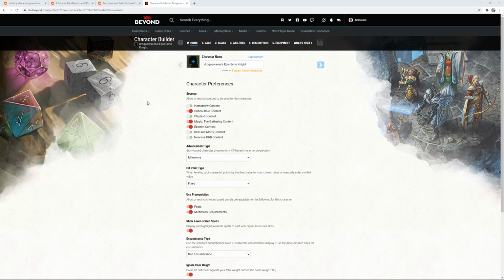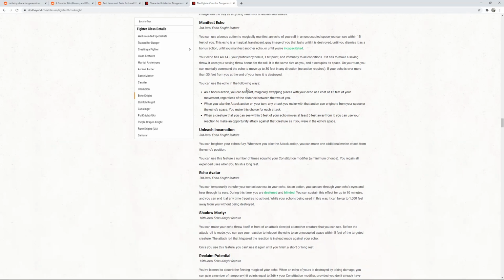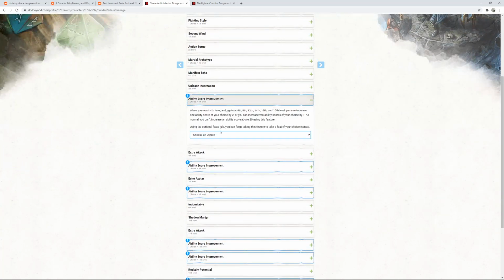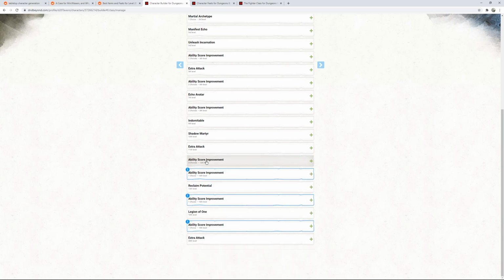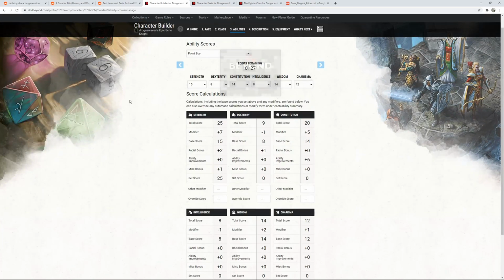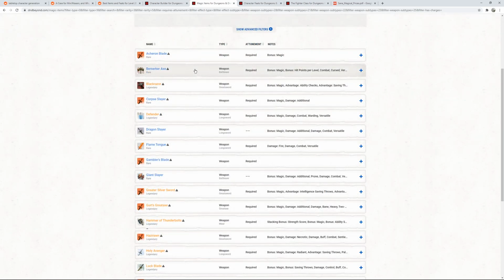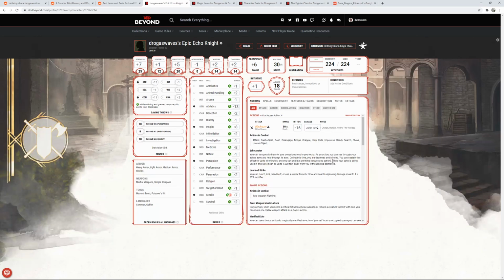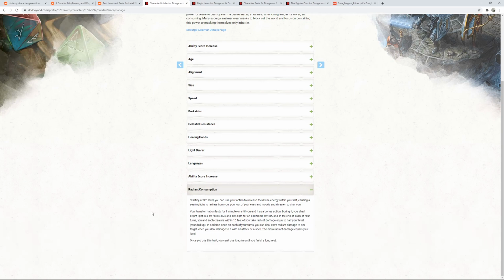r/3d6 Epic Level Echo Knight (Fighter) Choose your own items!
Today I am helping out u/drogaswaves with their Level 20 Echo Knight build.

From what it sounded like, they needed some advice on feat selection and magic item picks for this 20th level character. From the sound of it, this seemed like they are building for an epic-level 1-shot adventure, and I kept this in mind as I worked my way through this build.

The original post said that we were allowed to pick 3 magic items for this build. 1 of "Legendary" rarity, 1 of "Very Rare" and 1 of "Rare"

We went with the Blackrazor greatsword as our pick for "Legendary",
The Belt of Fire Giant Strength as our pick for "Very Rare"
and the Wings of Flying as our "Rare" item.

If you can spare a couple dollars, me and my family would appreciate it. Everything helps me have more time to work on content for you all!